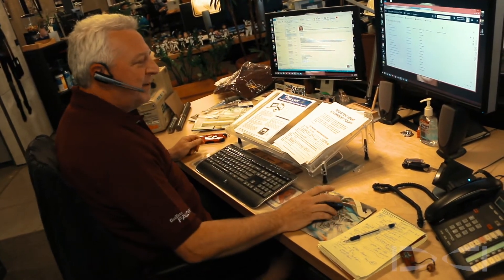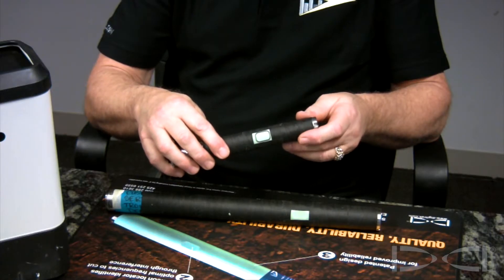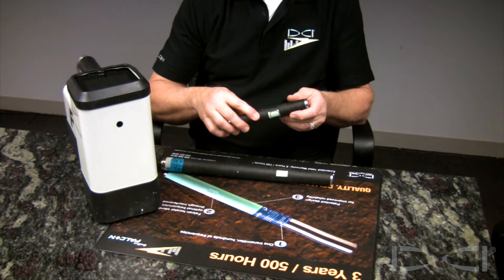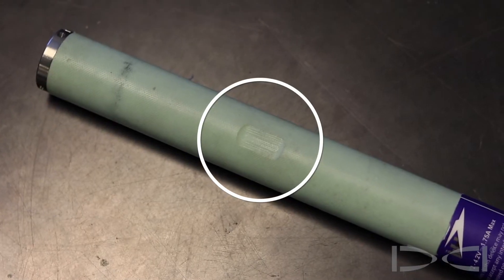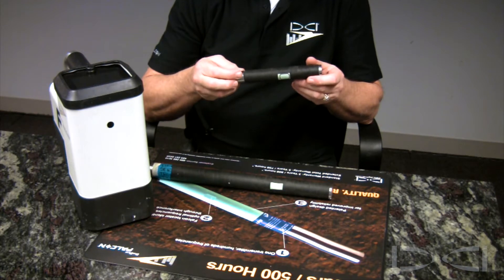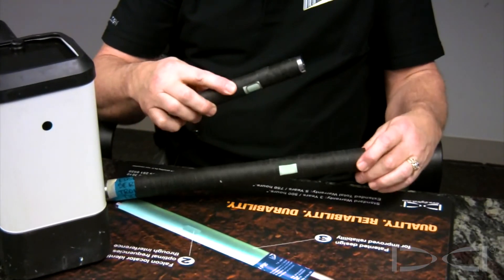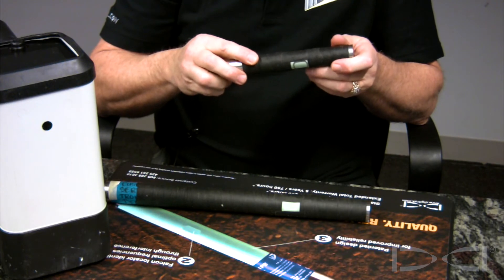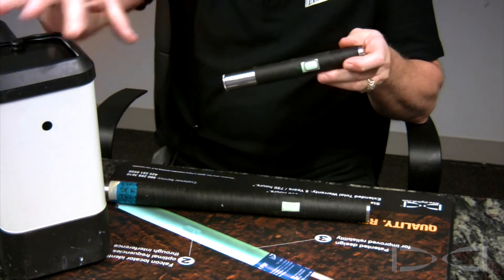DigiTrak - Falcon Transmitter - Infrared Port Explained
This video explains the function of the Falcon F5 transmitter infrared port. This allows your transmitter to communicate with your locator to give you access to critical information. Our programmable transmitters are one of many reasons that the Falcon systems from Digital Control Inc are the best walk-over locating systems in the Horizontal Directional Drilling Industry.